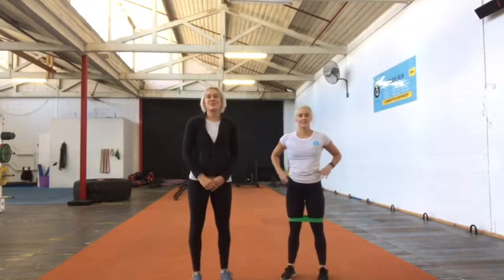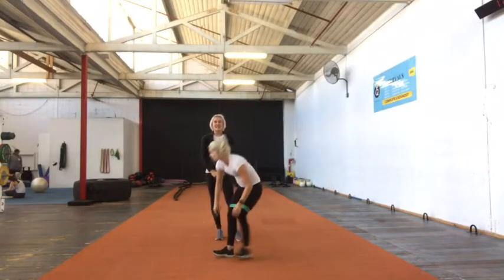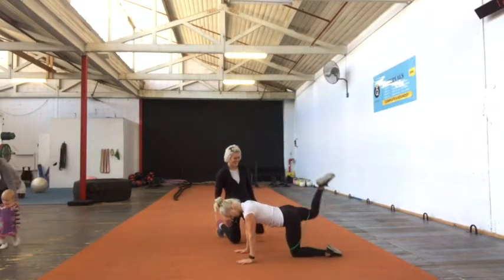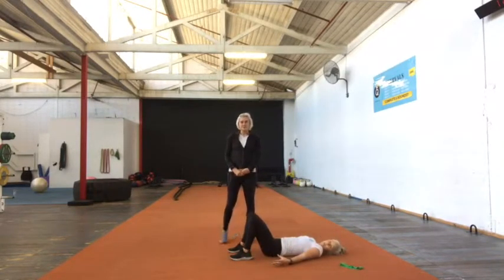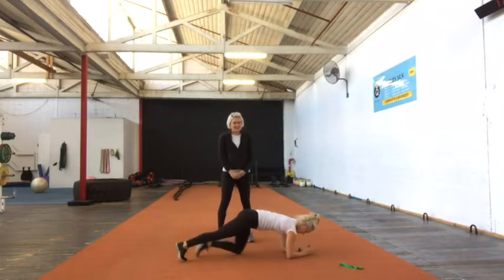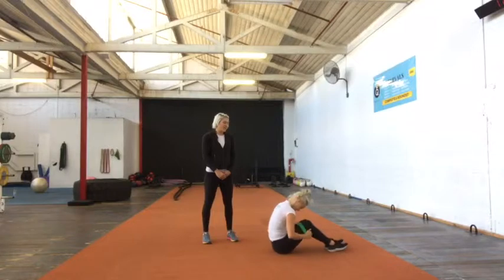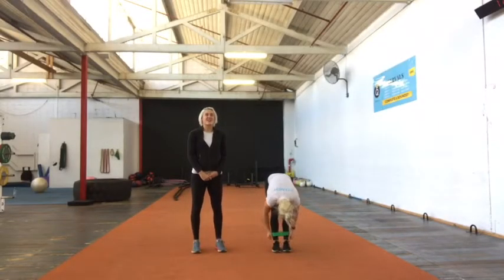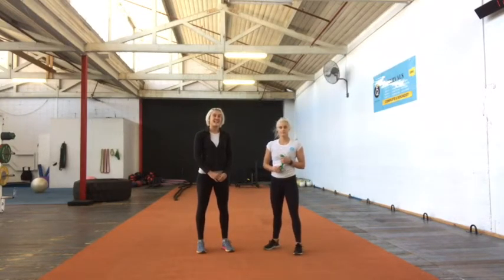Glutes and Core workout week 5- 8